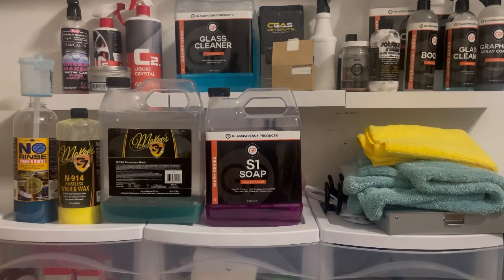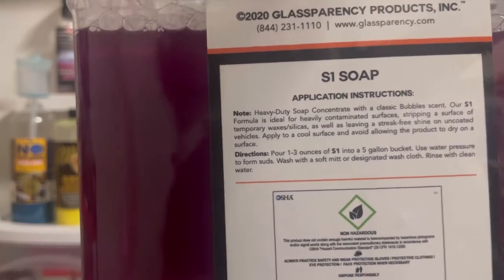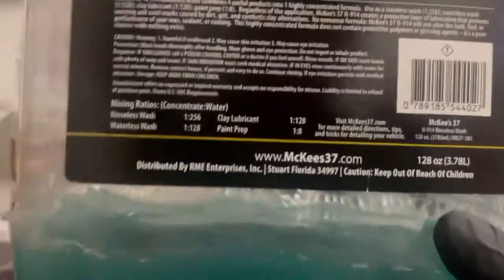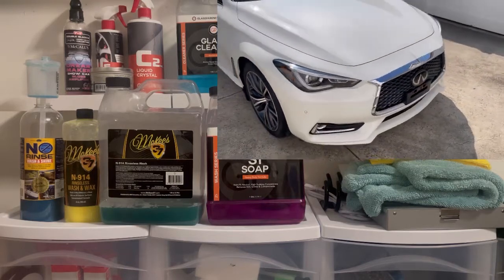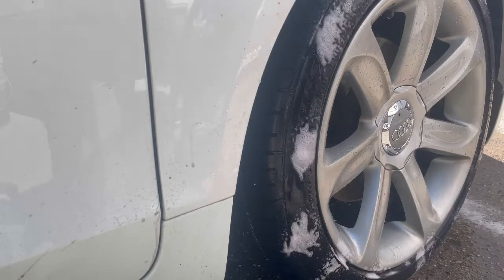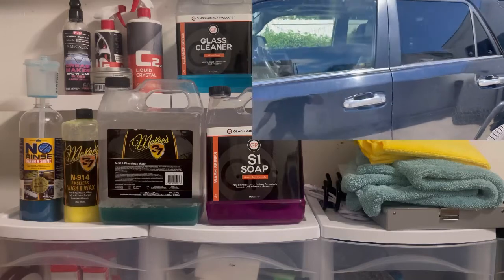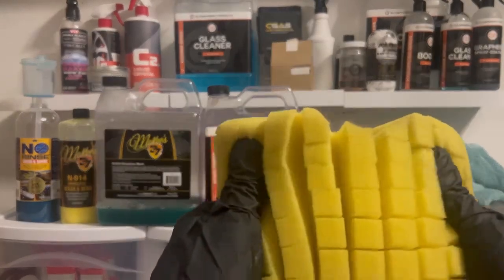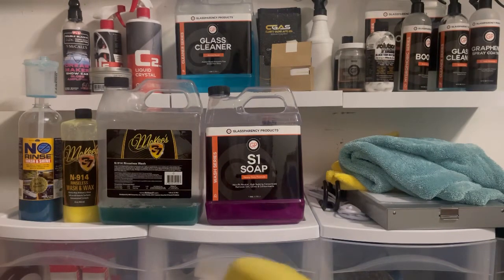Rinseless Wash vs Soap Which is Better? In Detail..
Rinseless wash/ONR/Mckees37 N914/Ceramic Coating/Graphene Coatings/How to maintain a ceramic coating/Scratch free rinseless wash

How to achieve a safe scratch free rinseless wash. With 2 buckets and 3-4 gallons of water only! You can do this in less than 30 minutes. Maintain your ceramic coating,sealant or wax with a rinseless wash and without a garden hose.

Mckees37 N-914 Rinseless: As Clay Lube & Prep Spray

Optimum No Rinse:

Kirkland Microfiber Towel:

Timecodes

00:00 Intro
3:20 Cons Of Soap/Shampoo
6:15 Pros of a Rinseless Wash & Save Money $
13:20 Pros 3 & 4 of a rinseless wash
16:22 Cons of a rinseless wash
17:10 Pro Number 5
18:14 Tools & Equipment Needed For Rinseless